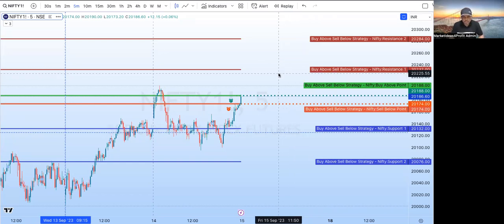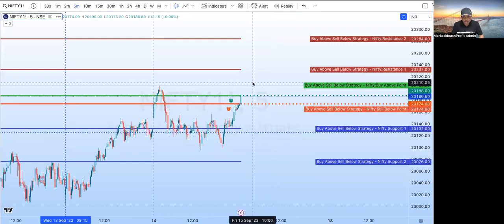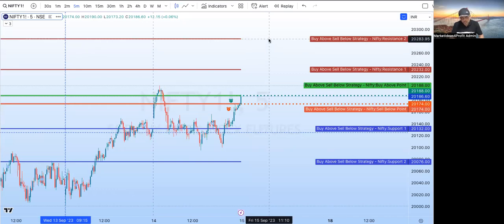How to use the Buy Above Sell Below Strategy - Futures Charts - Indexes and Commodities Indian Mrkts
Unlocking Profitable Trades: "Buy Above, Sell Below" Strategy for 9 Futures Charts

Welcome to MarketIdeas4Profit Daily Signals, your go-to source for actionable trading strategies! In this exclusive video, we dive deep into our proven "Buy Above, Sell Below" strategy for nine key futures charts, including Nifty, BankNifty, FinNifty, Copper, Crude, Gold, NaturalGas, Silver, and Zinc.

📈 **Master the Art of Trading**: Learn how to spot optimal entry and exit points using technical analysis on these highly lucrative futures markets.

📊 **Comprehensive Analysis**: We break down each chart, sharing insights, key support/resistance levels, and trend analysis.

📉 **Risk Management**: Discover our risk management techniques to protect your capital while maximizing profits.

🔑 **Key Takeaways**:
- Precise entry and exit points for each futures chart.
- Time-tested strategies for market volatility.

For a demo of the signals please add your details to this form and we shall send you an invite to the Demo group.  Do check in and make consistent money from the markets like many who already are a part of our groups.

🚀 Join our growing community of traders who rely on MarketIdeas4Profit Daily Signals for profitable insights. Don't miss this opportunity to take your trading to the next level!